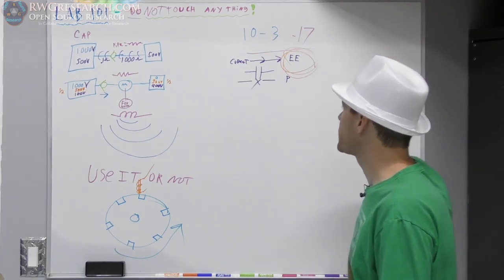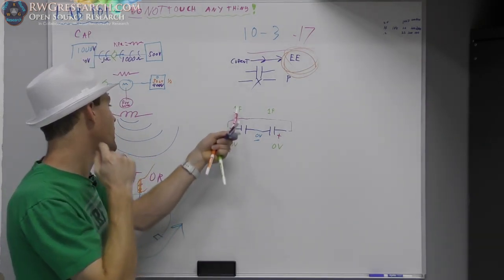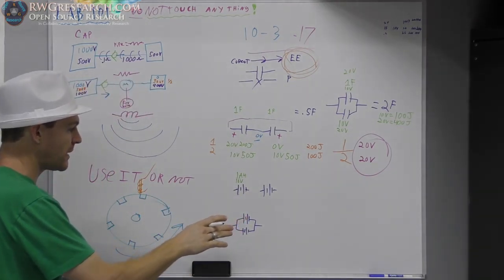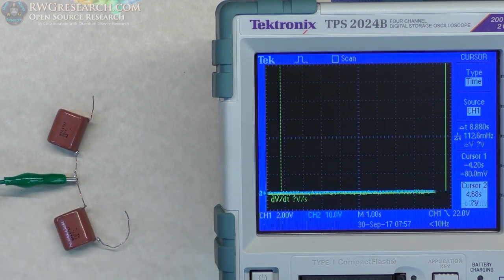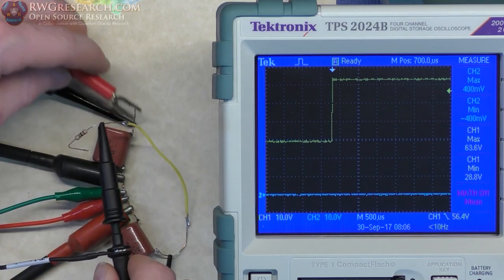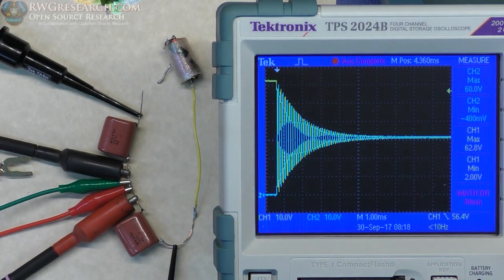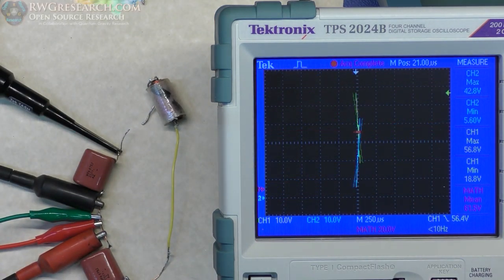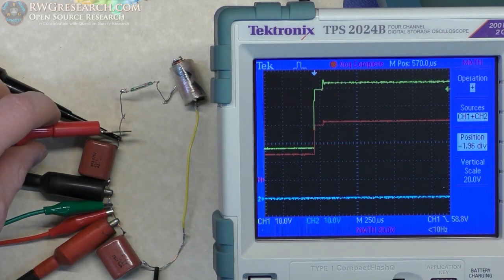The Search For Answers Part 5: Bench Testing & Capacitor Paradox.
God Bless,

~Russ Gries

My Equipment:

for recording:

Gopro Hero 4 silver ( borrowed :) ) :

Panasonic HC-VX981K:

With VW-W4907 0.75X Wide Angle lens:

Nikon ME-W1 Bluetooth:

Azden SGM-990:

Asus GL551JM-DH71: